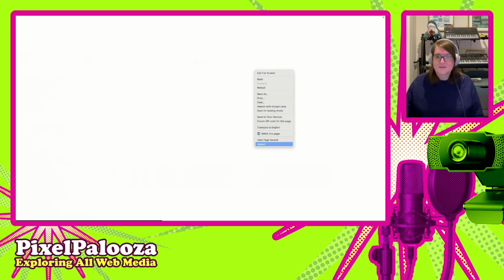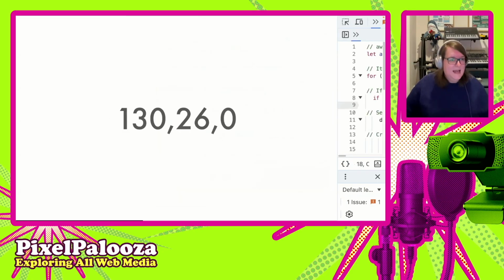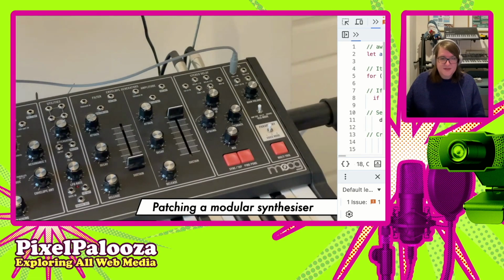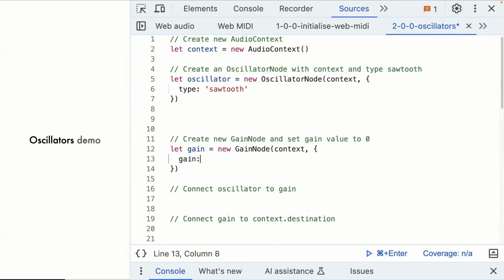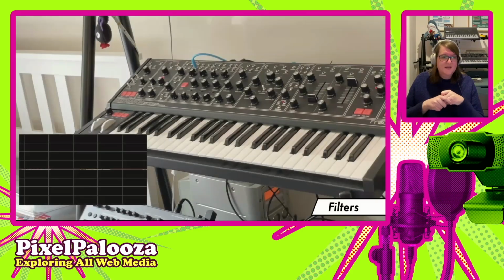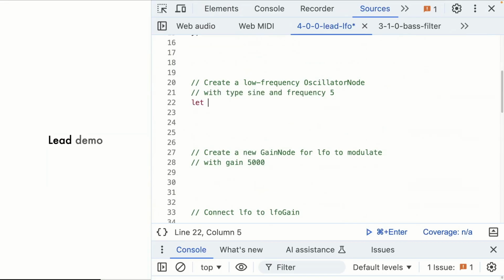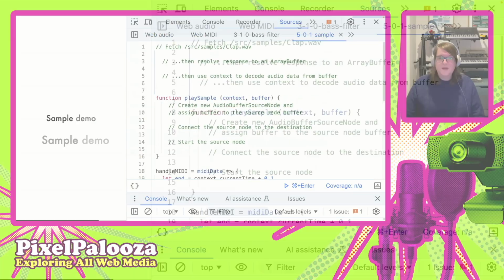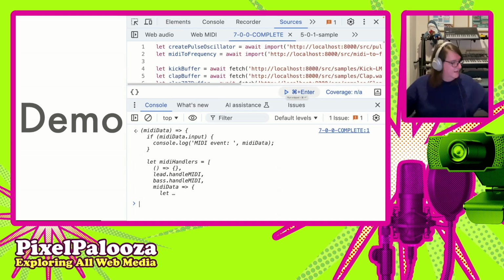Around the wwworld: Web MIDI, Web AUDIO and what the web does best by Katie Fenn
So, you don’t use the Web Audio and Web MIDI APIs in your day job - does that mean they have nothing important to tell us about the nature of the Web? Think again! Katie Fenn takes us on a tour of the Web Audio and Web MIDI APIs by creatively-coding Daft Punk’s 1997 classic, “Around the World”. The talk will reflect on what the Web is good at, and the enduring value of unlicensed standards.